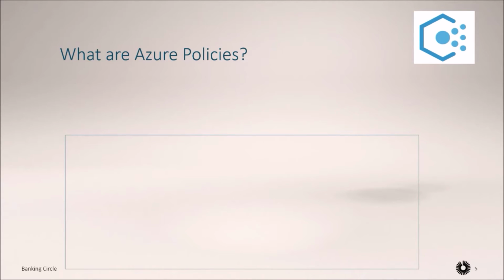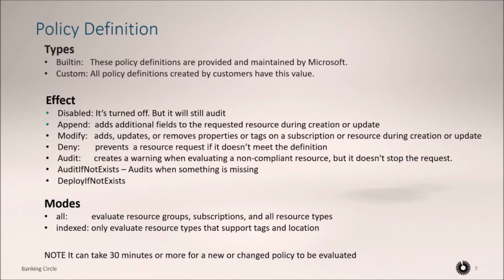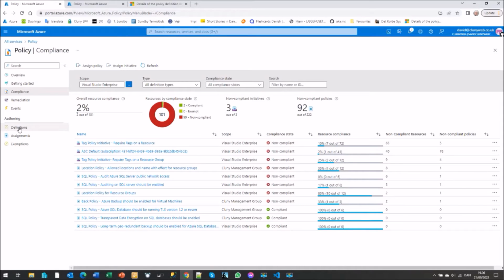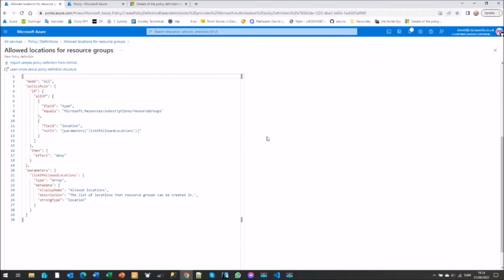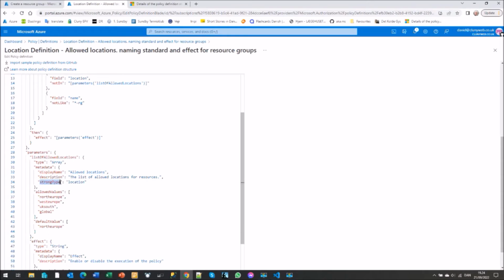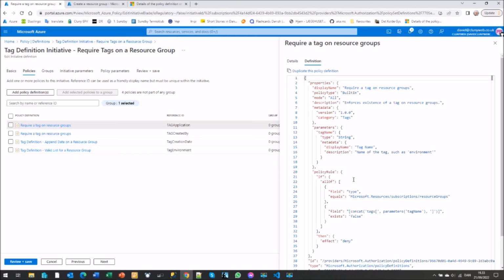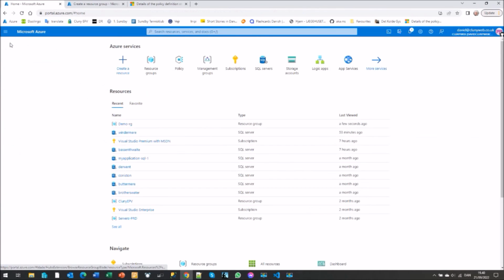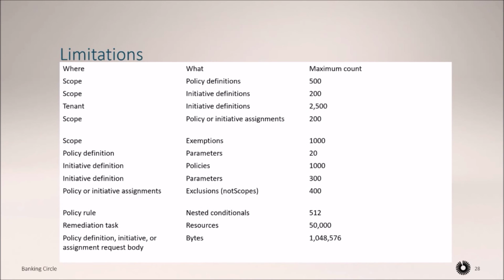Control and audit your Azure resources with Azure Policies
ave you wanted to control or check what your users do in Azure?

Maybe stop them from creating resources in the wrong data centre, or force them to create tags on new resources,
Or audit your VMs for weak passwords, check that your VMs have a Azure backup enabled, that all your Azure SQL have TDE enabled, even check if your SQL has a public IP address and then disable it

Azure Policy allows you to enforce and control the properties of a resource. We can use policies to apply different rules to different resources, so that they stay compliant to your IT standards

Join me as we take a gentle look at what we can do with policies to control our Azure environment